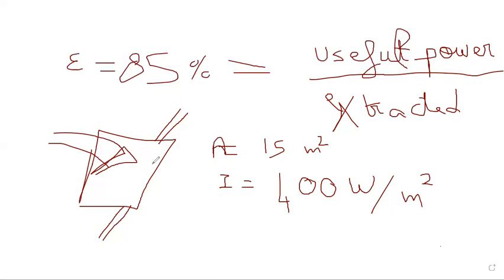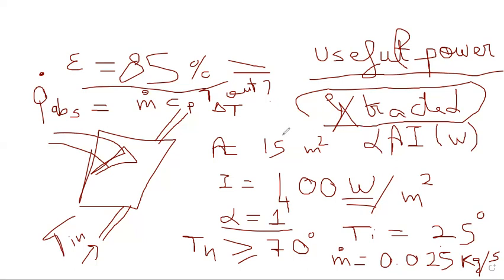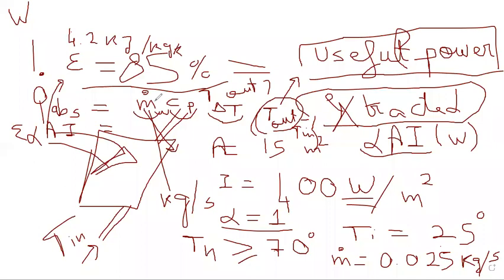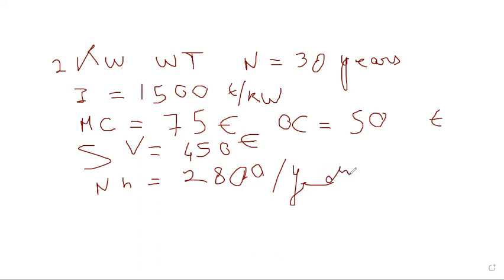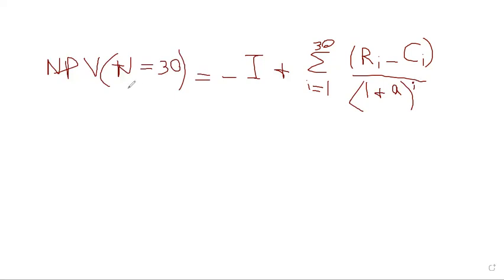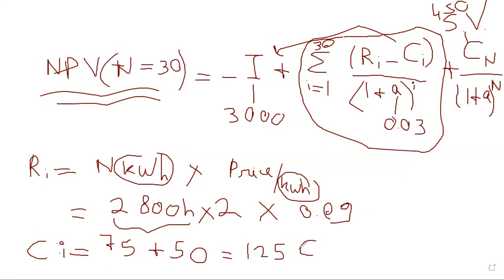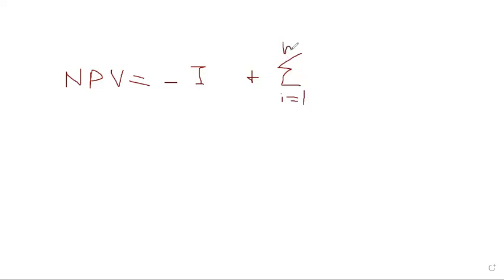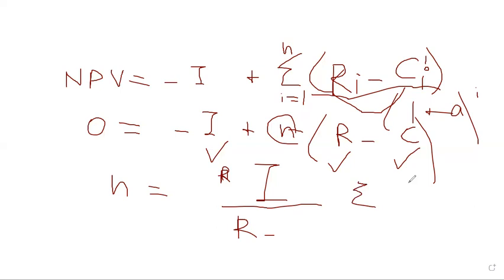Revision Problems - Part I